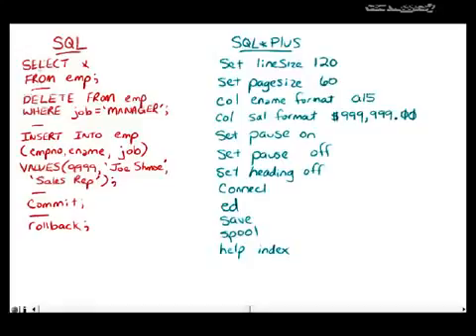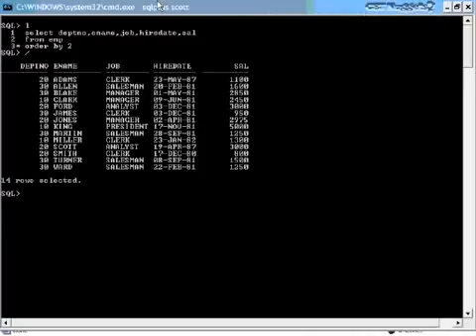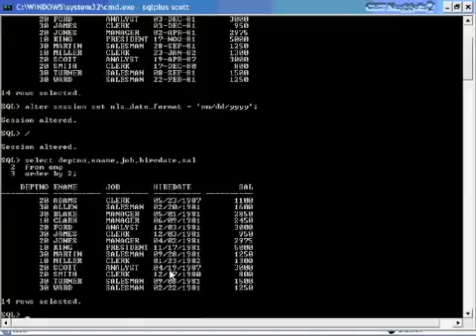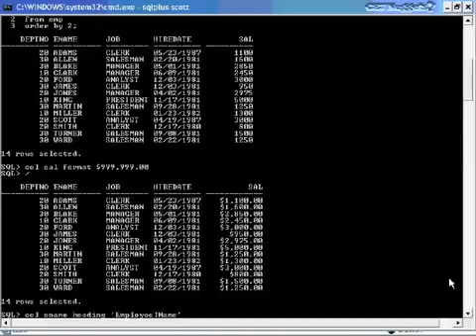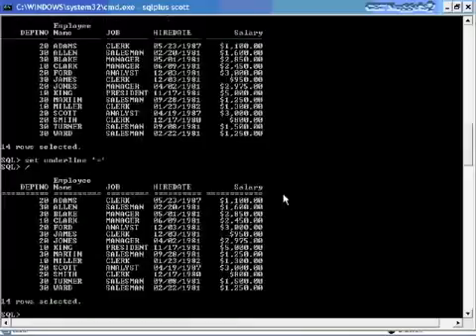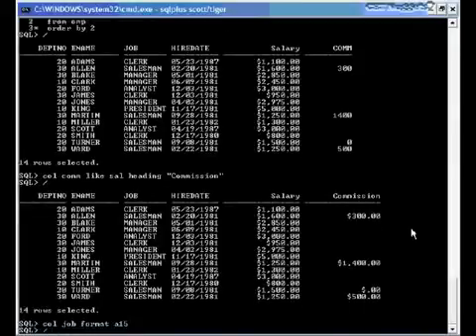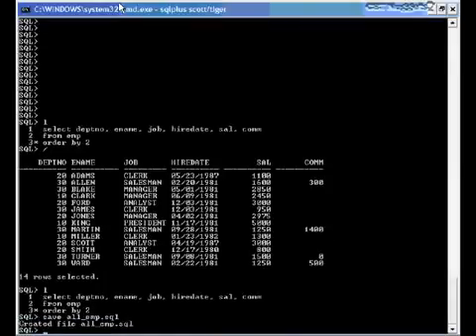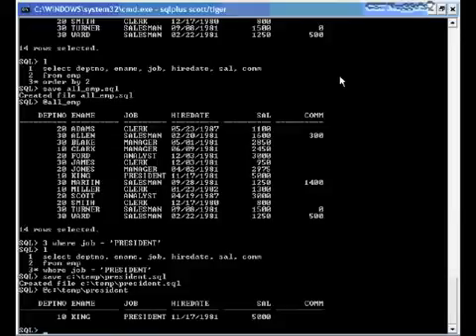Oracle OCA lesson 3 SQL Plus Commands Part one